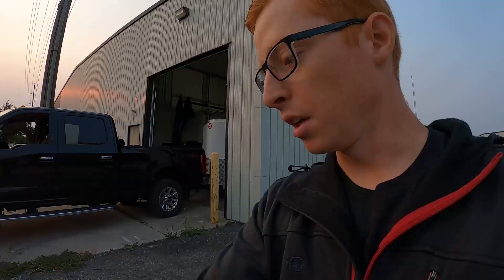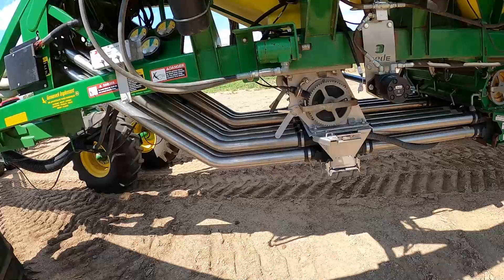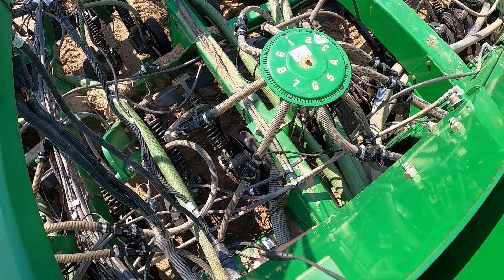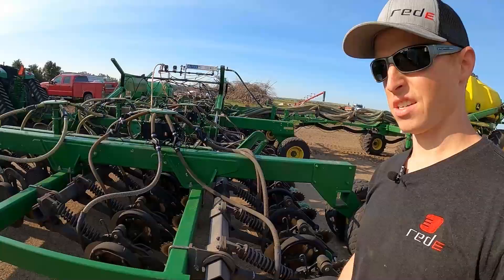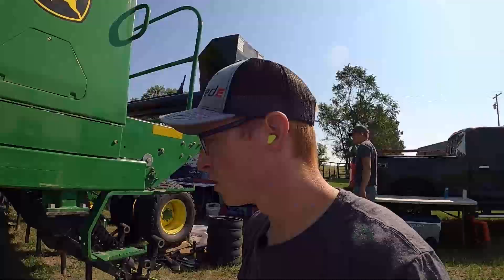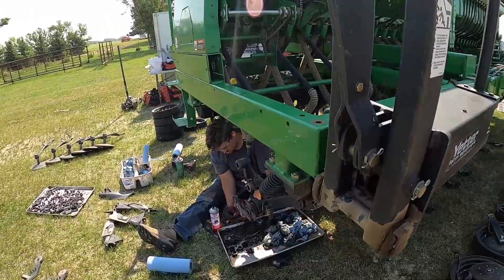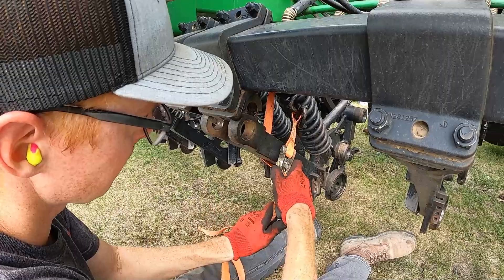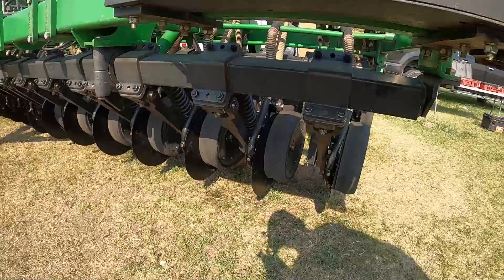Install Tips on a John Deere 1590 Box Drill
Jesse and the crew head to Williston, ND to install an Intelligent Ag Recon Wireless Blockage system on a John Deere 1895 before heading out to overhaul all 32 rows of a John Deere 1590 Box Drill

Cons of Drilling Out Bushings: 8:38
Cleaning Greaseable Closing & Press Wheel Pivot Trick: 9:50
How to Drive Out Main Opener Pins on Middle Row Units: 10:50